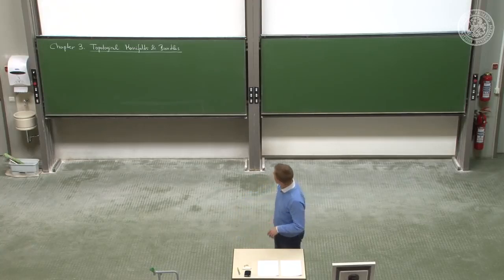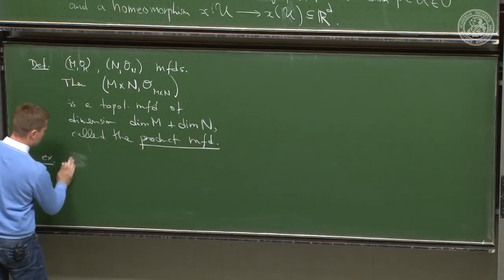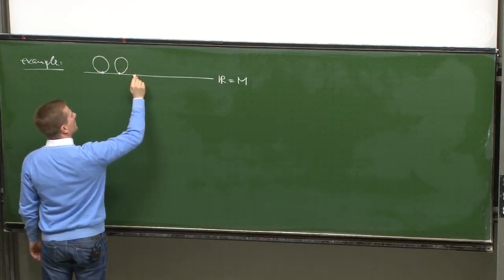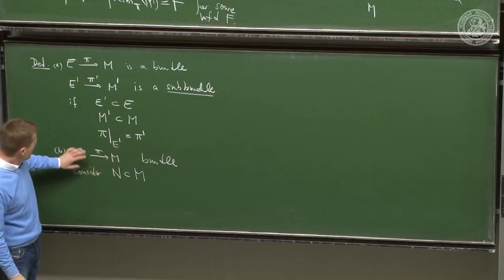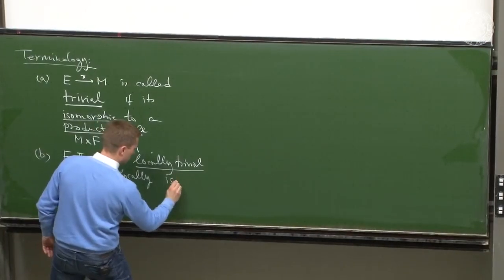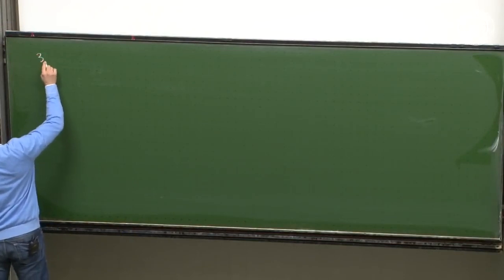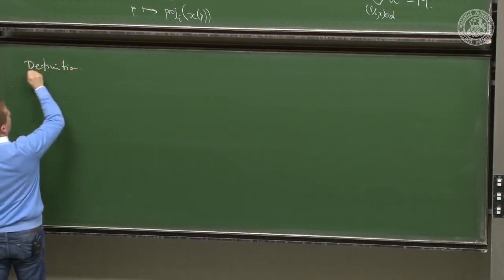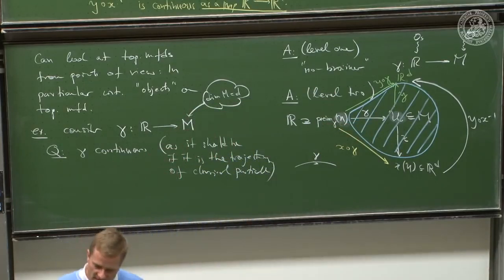Lecture 6 Topological manifolds and manifold bundlesFrederic Schuller